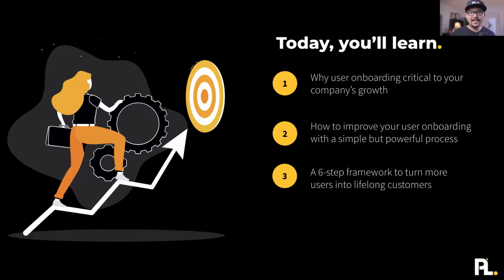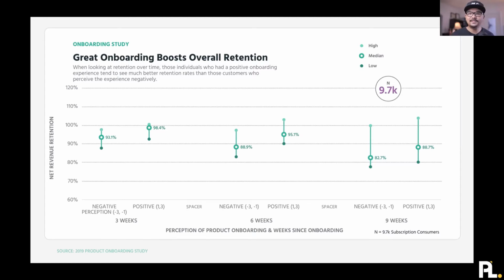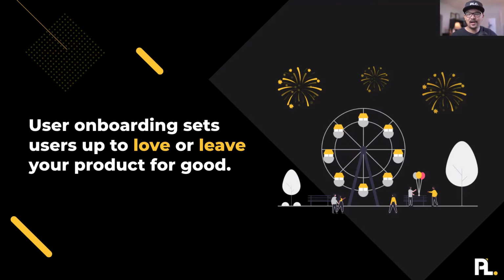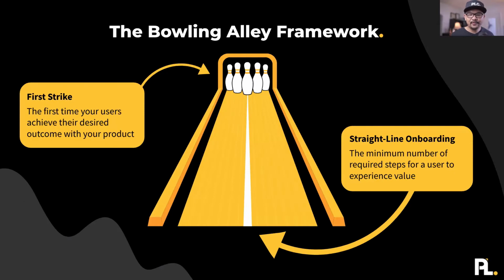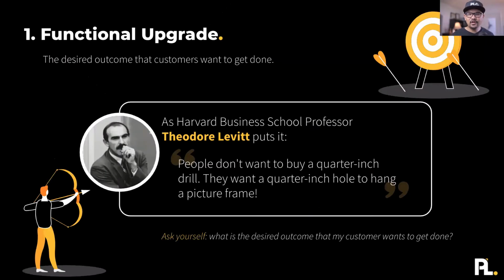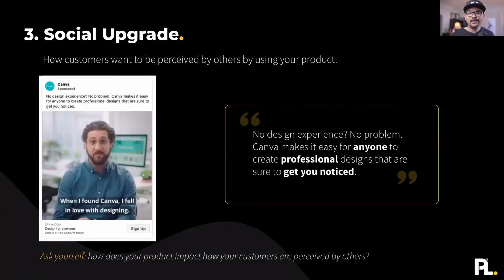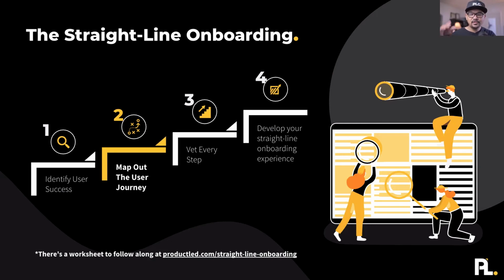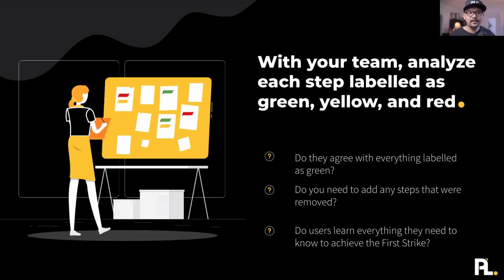EUREKA: How to Turn Users into Lifelong Customers with Ramli John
EUREKA: How to Turn Users into Lifelong Customers
Product Drive 2.0 talk by Ramli John
Managing Director at ProductLed

Agenda
Why user onboarding is critical to your company's growth
How to improve your user onboarding with a simple but powerful process
A 6-step framework to turn more users into lifelong customers

Want to check out the best no-code user onboarding solution to drive your product growth?